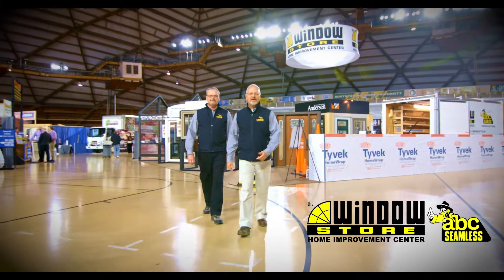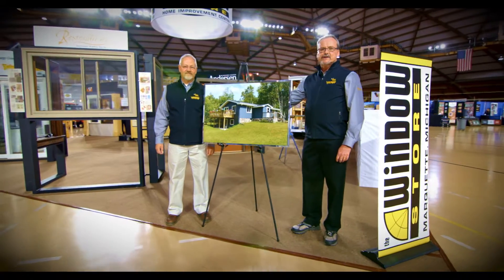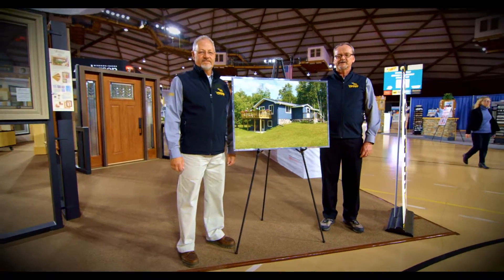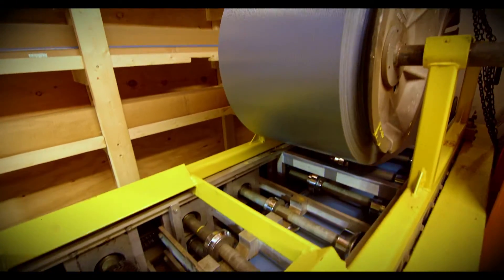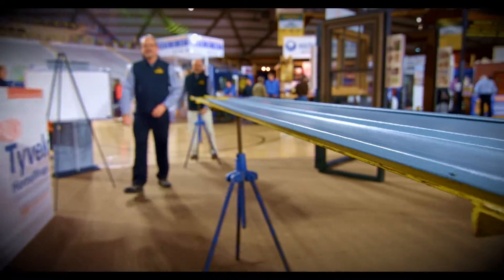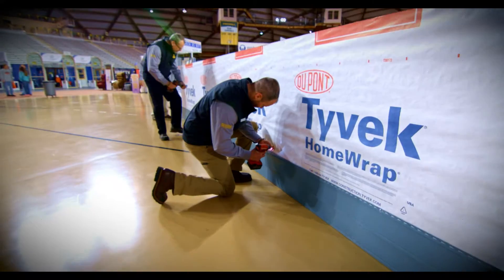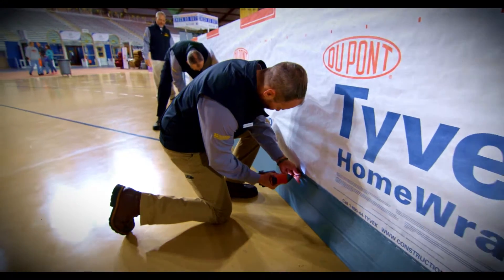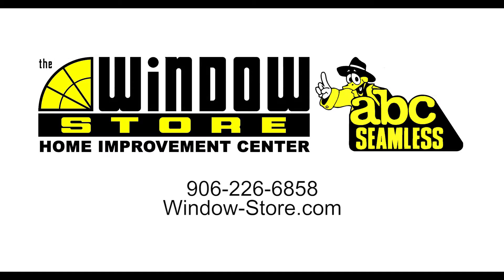WINDOW STORE MAR18 ABCSeamless 30